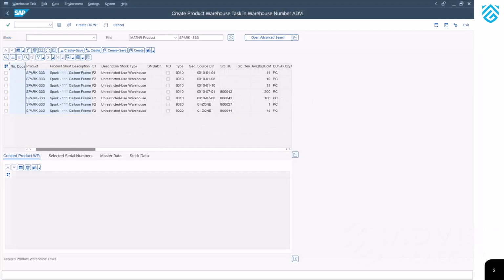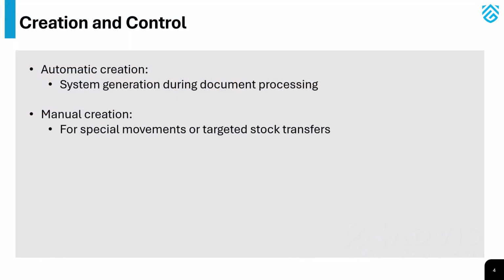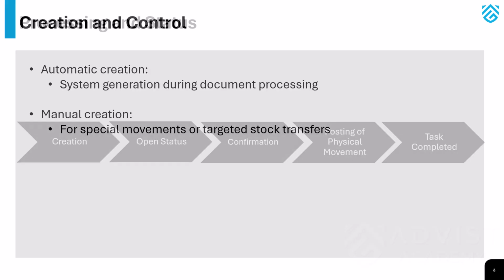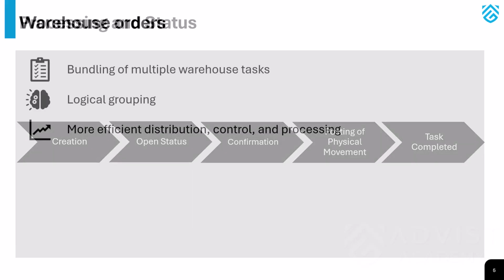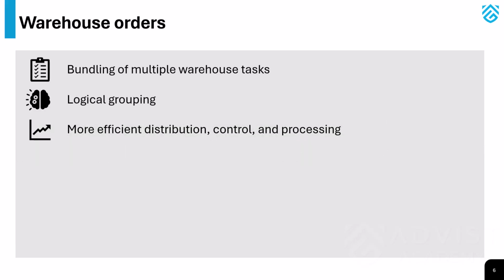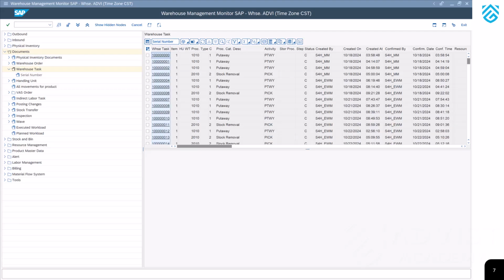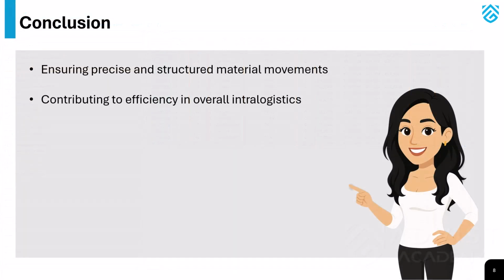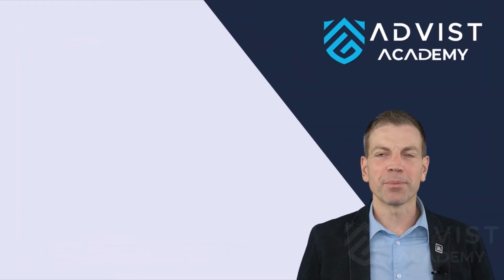SAP | General information on warehouse tasks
In this video, we’ll show you general information on warehouse tasks.